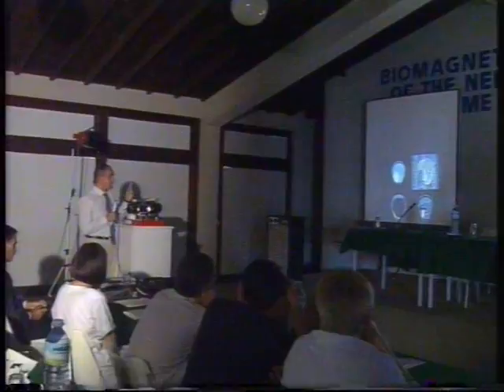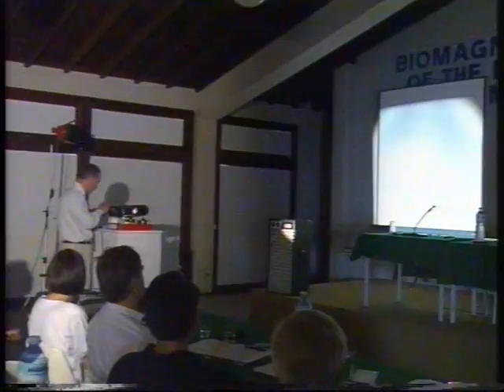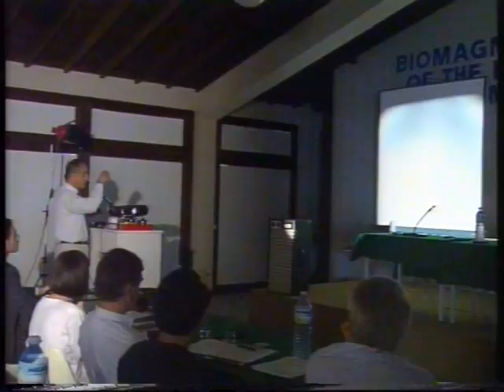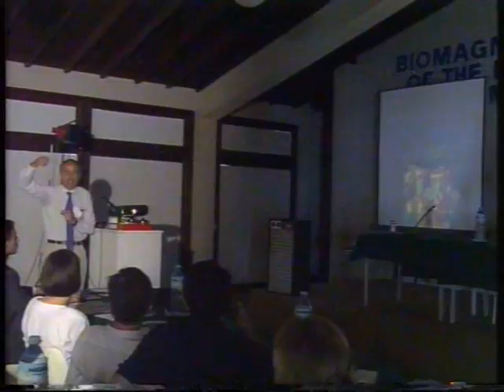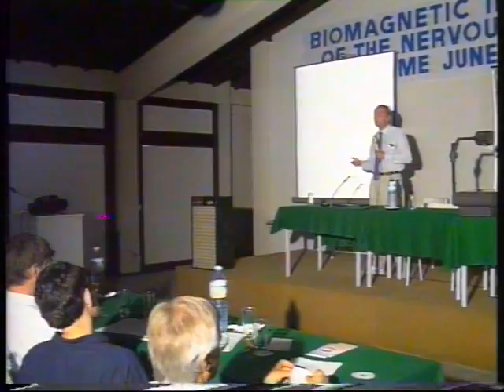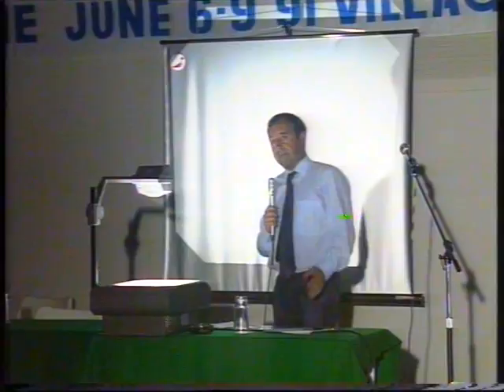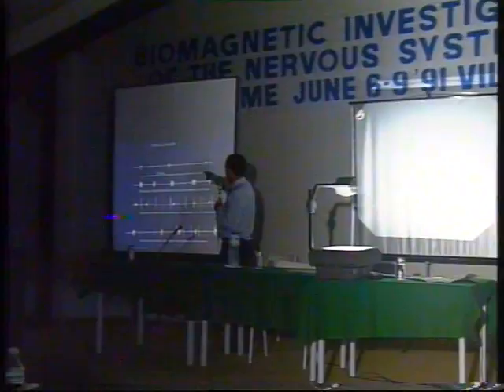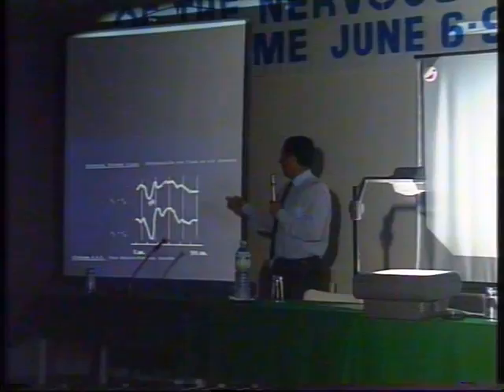porto carras 4